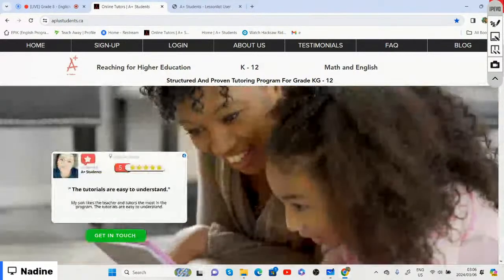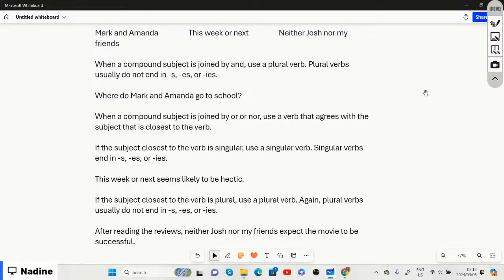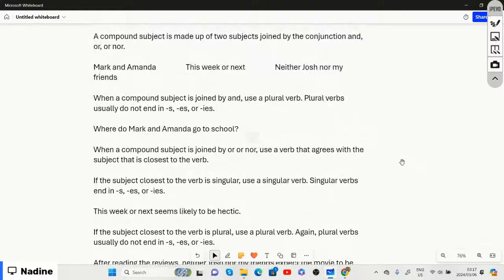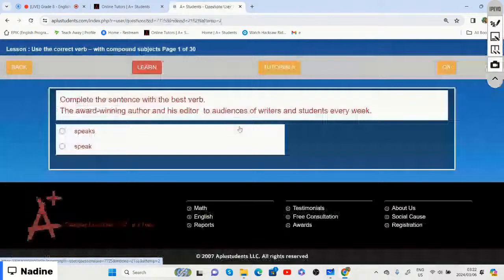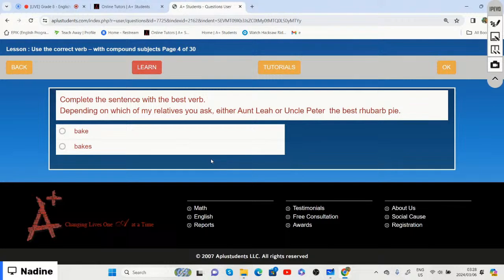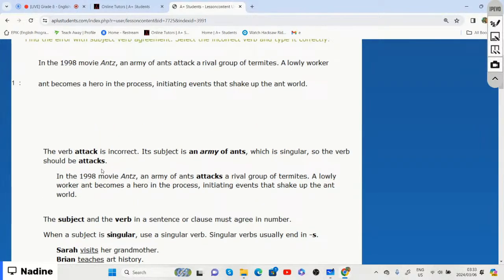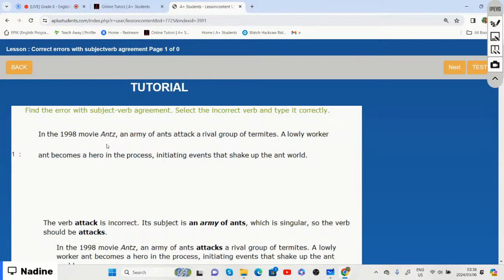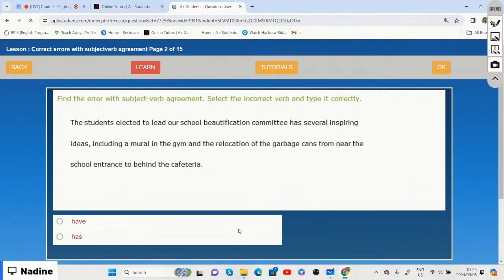Grade 8 - English: Subject-verb agreement